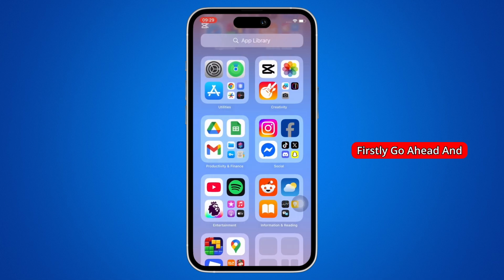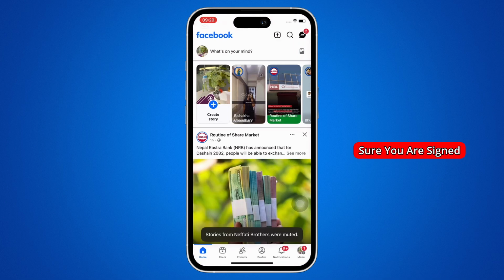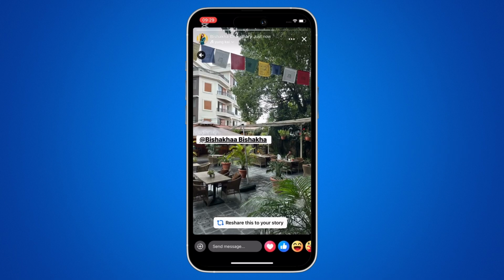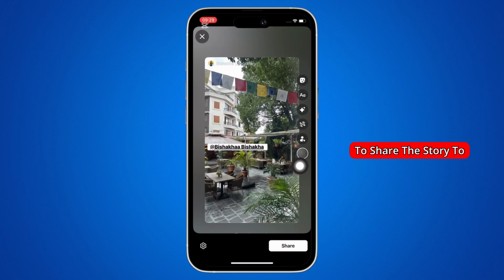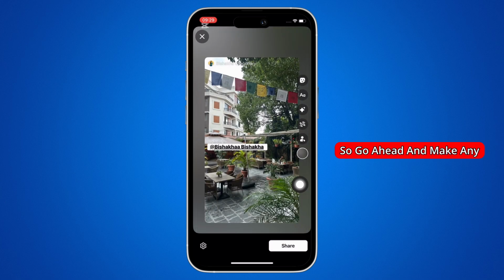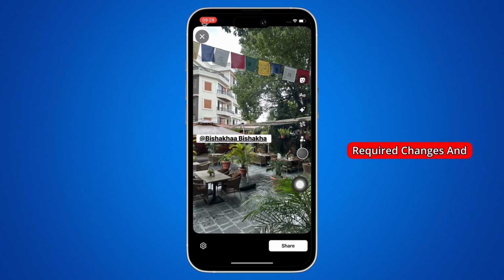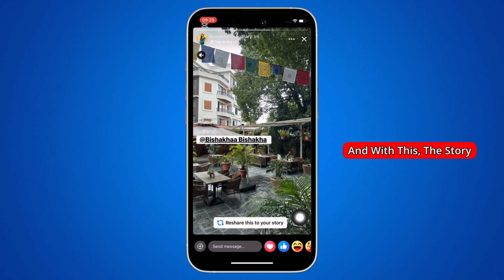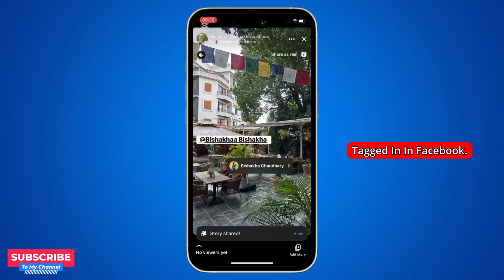How To Share Story You're Tagged In Facebook - Step By Step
Want to know how to share a story you’re tagged in on Facebook? 📲✨ In this step-by-step 2025 guide, we’ll show you exactly how to share tagged stories with your friends and followers — so you never miss a chance to repost special moments!

What You’ll Learn in This Video:
✅ How to find stories you’re tagged in on Facebook
✅ Step-by-step process to share a tagged story to your own story
✅ Tips for customizing your repost (stickers, text, music, and more)
✅ Privacy settings and things to know when sharing tagged stories

Whether you’re new to Facebook stories or just want to make sure you don’t miss any tags, this quick tutorial will help you share stories with ease.

📌 Chapters:
⏱ 0:00 - Introduction
⏱ 0:10 - How To Share A Story You’re Tagged In On Facebook